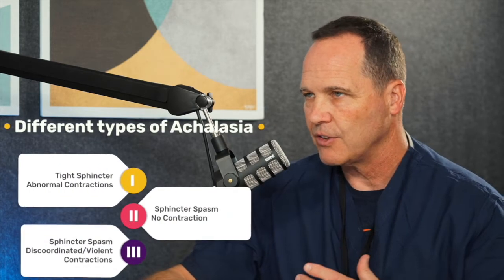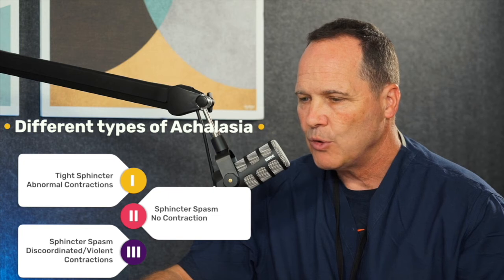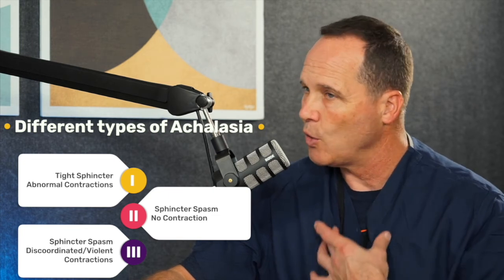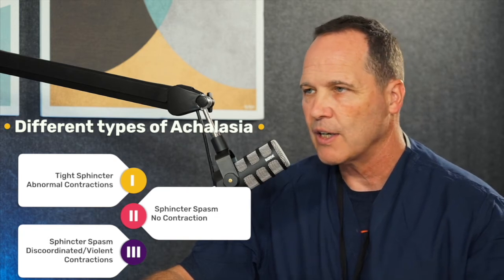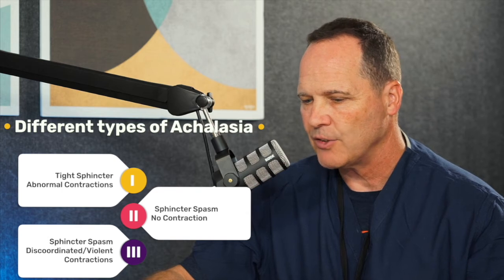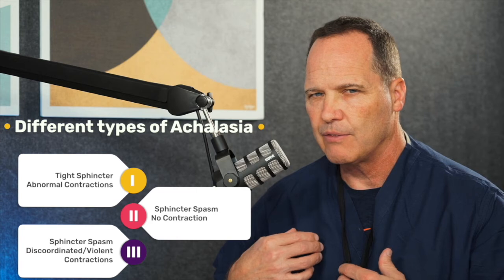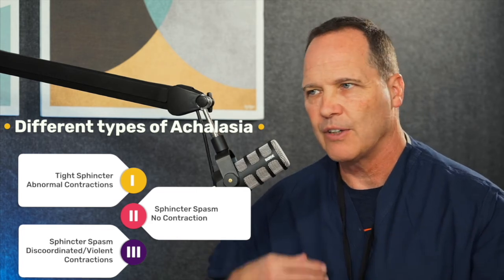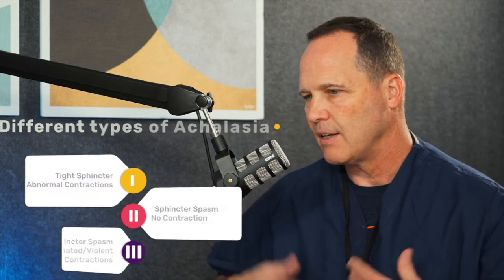🧐❓❓WHAT TYPE OF ACHALASIA DO I HAVE?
Drs. Mikael Petrosyan and Timothy Kane discuss types of pediatric Achalasia